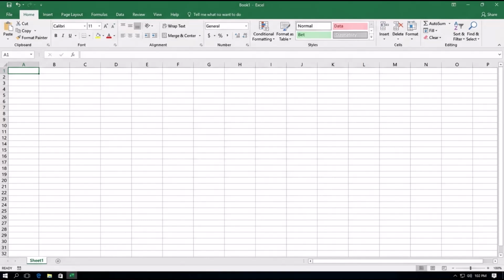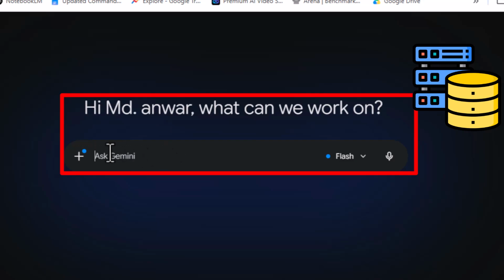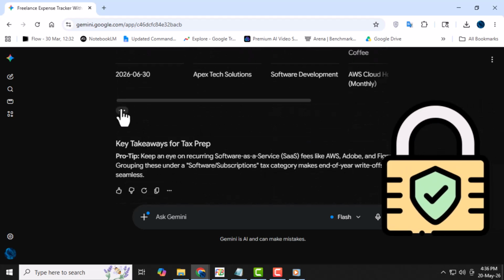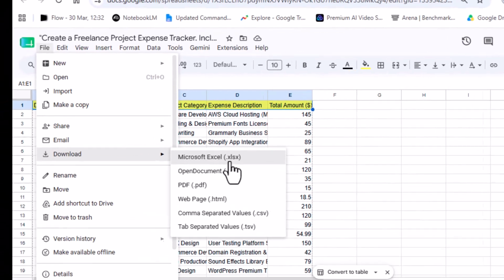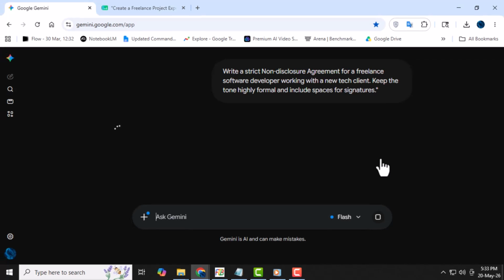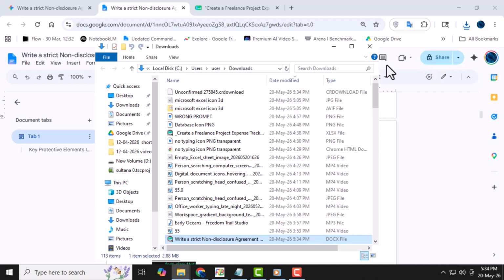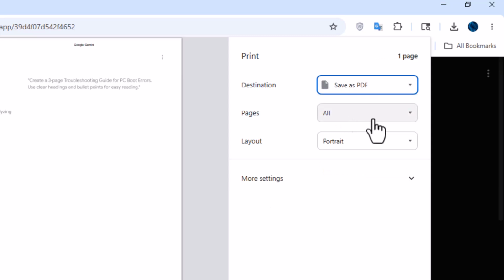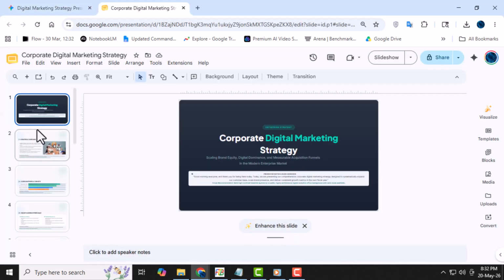Google Gemini - The Easy Way To Skip Manual Typing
Tired of spending hours typing data into Excel or writing documents manually? In this video, I’ll show you how to use Google Gemini to instantly create professional spreadsheets, legal documents, PDFs, and presentations — completely free!

✅ What you’ll learn:
• How to generate a full client expense tracker with 50 realistic entries in Google Gemini
• Export directly to Google Sheets and download as real Excel (.xlsx)
• Create a professional NDA (Non-Disclosure Agreement) in seconds
• Turn any content into a polished PDF using browser print trick
• Generate complete presentation slides with speaker notes and export to PowerPoint

No more boring data entry or spending money on lawyers/designers. Gemini does the heavy work for you!

This simple workflow will save you hours every week.

Timestamps:
0:00 - Intro: Kill Manual Typing
0:36 - Opening Gemini
1:12 - Creating Excel Database (50 entries)
2:08 - Export to Sheets & Excel
3:36 - Creating Professional NDA in Word
5:27 - Making PDF Documents
6:44 - Building PowerPoint Presentations